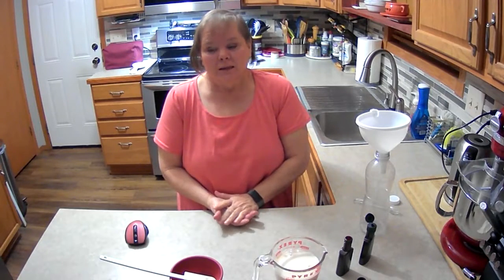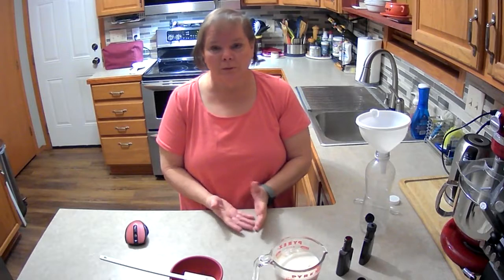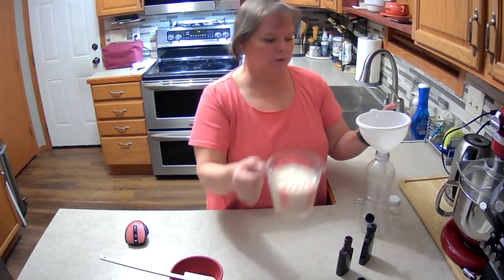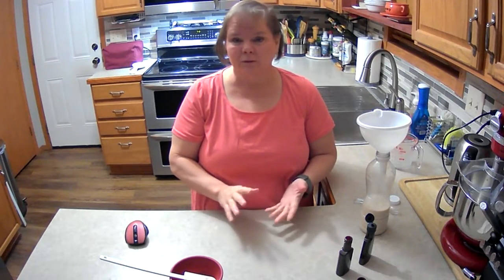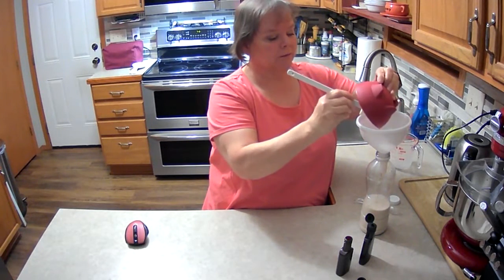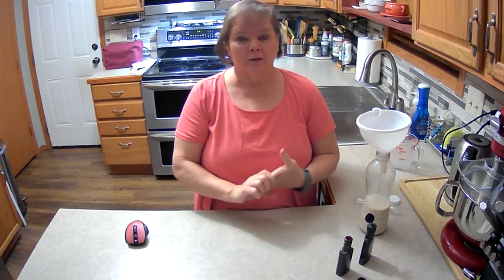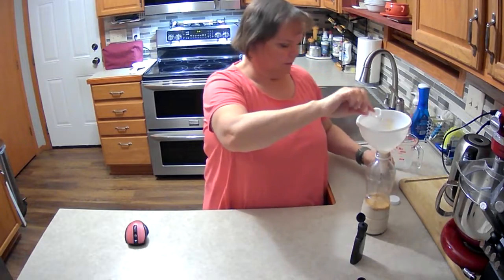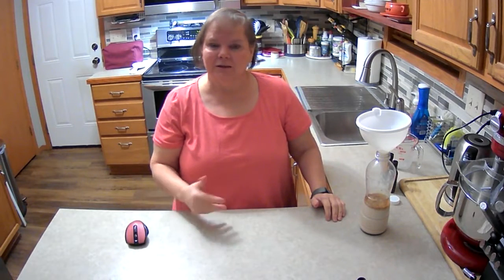Homemade Coffee Creamer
Homemade vanilla caramel almond milk coffee creamer. It will last up to 2 weeks, but it will not last that long.  Hope you enjoy this simple recipe that you can mix and match flavors to your liking.

2 Cups Almond Milk (or your preference of milk product)
2 Tablespoons Honey (or your preference of sweetener) customize by your sweetness choice.
2 teaspoons vanilla extract
2 teaspoons caramel extract (or your favorite flavor)

Mix everything together and shake until sweetener is dissolved.